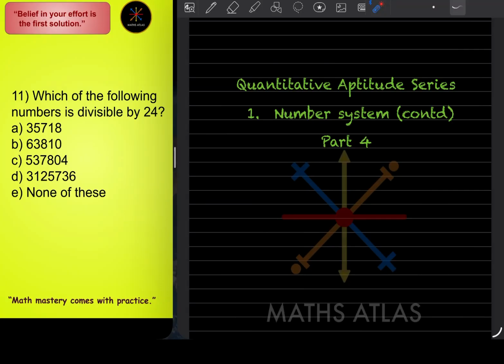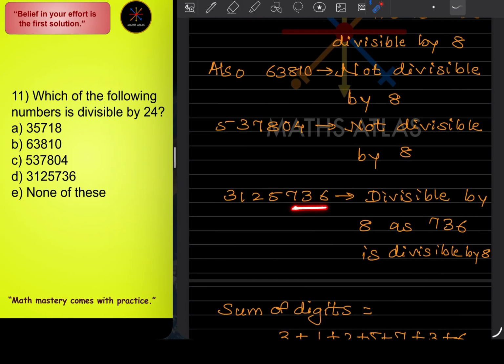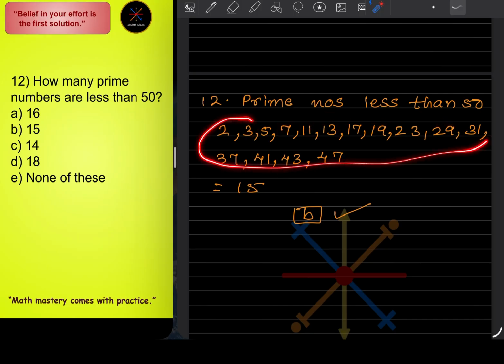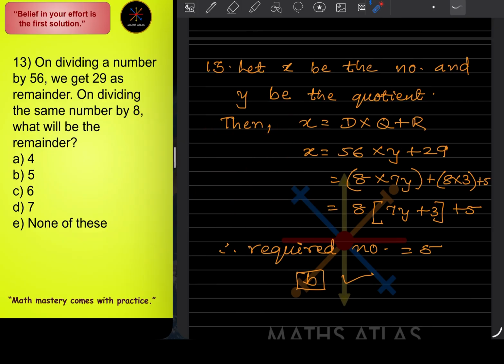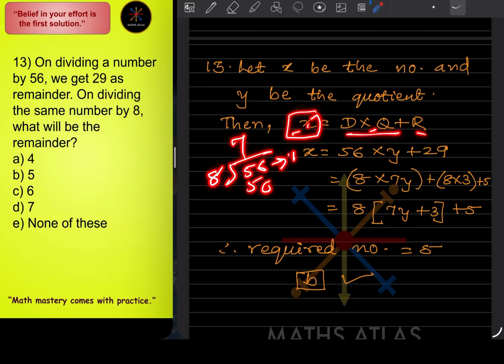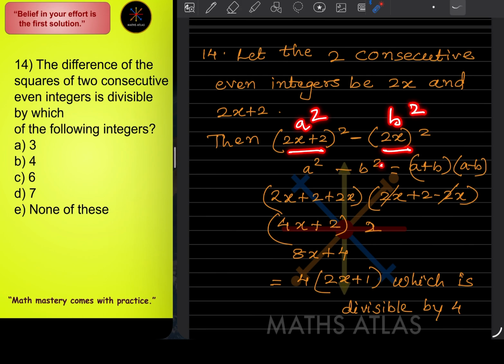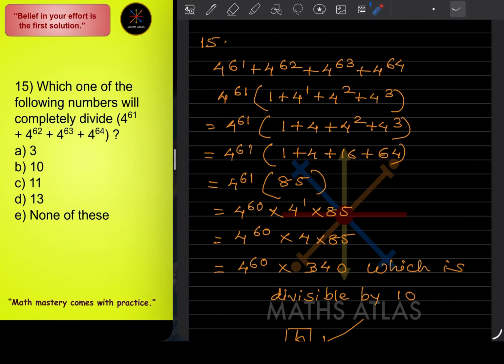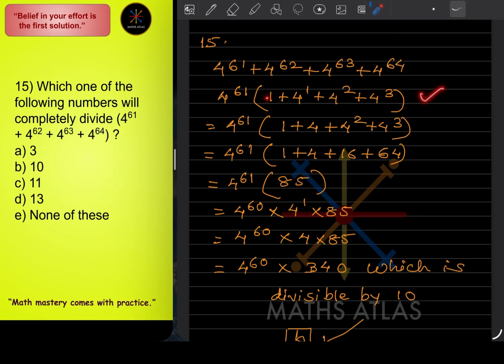Quantitative Aptitude Complete Series 🔥 | From Basics to Advanced Part 4